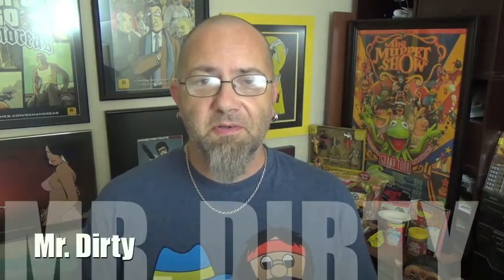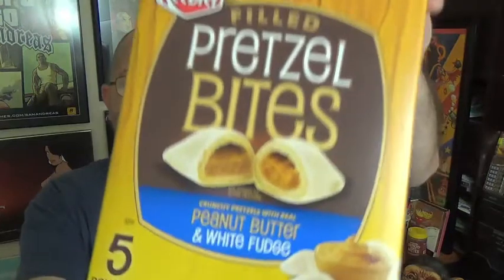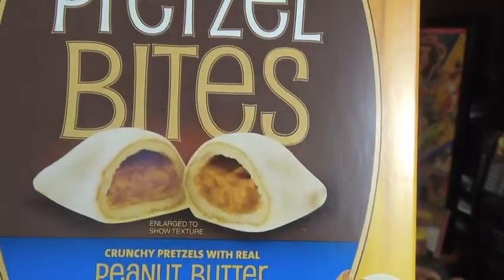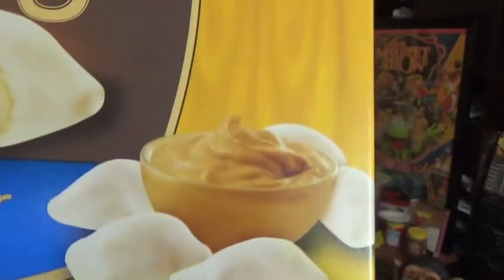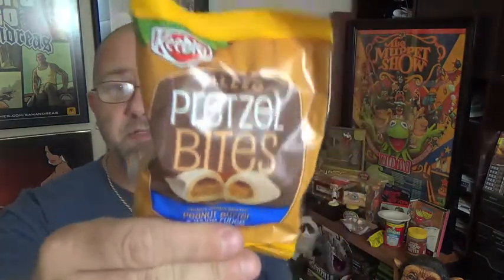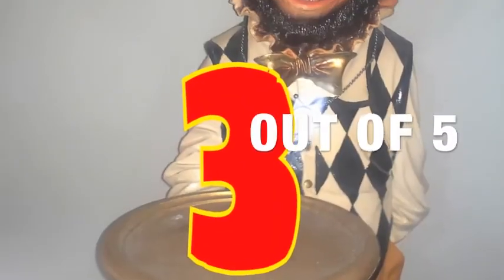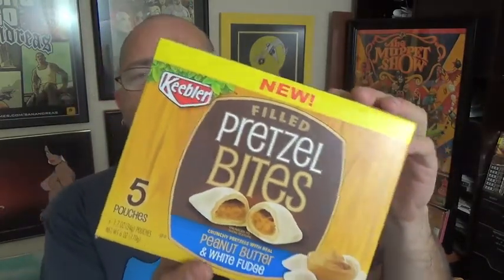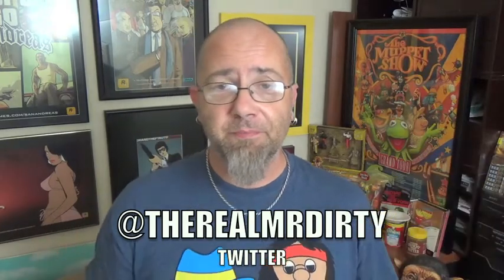The GTM? Show - Keebler Pretzel Bites Peanut Butter and White Fudge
On this episode Mr. Dirty reviews Keebler Pretzel Bites Peanut Butter and White Fudge.